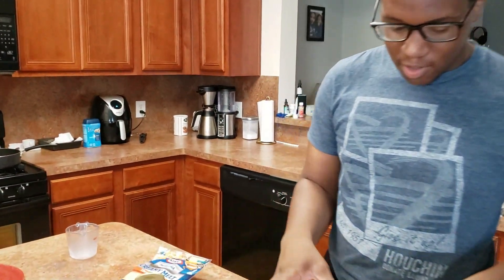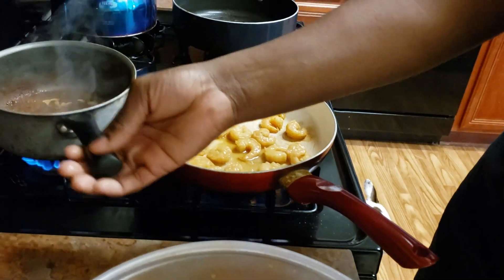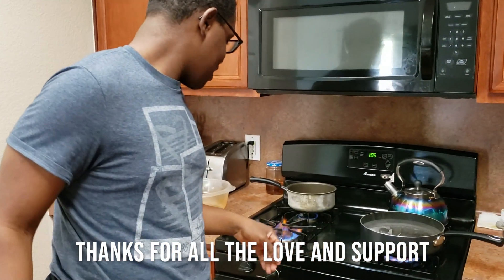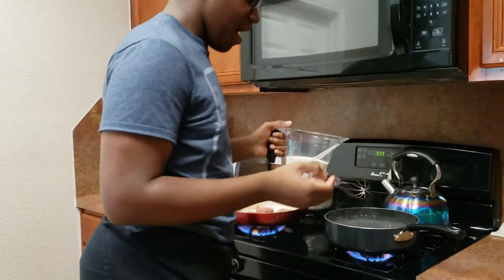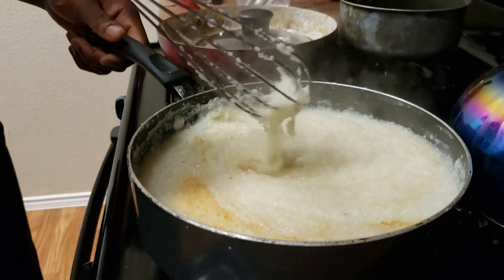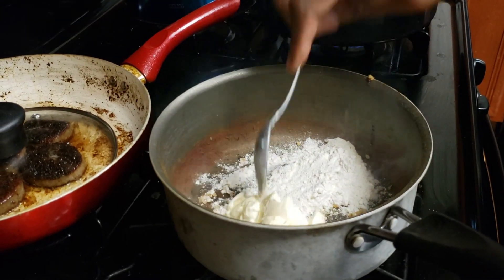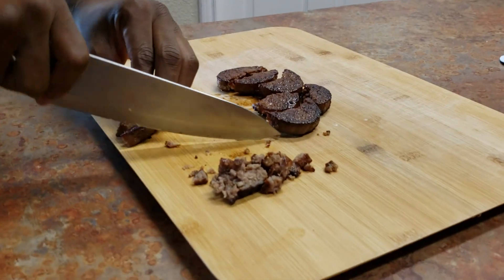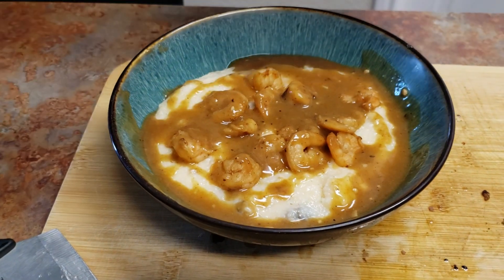How to make shrimp and grit....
This is our first video for our cooking segment of this channel and we hope

 Shrimp marinade

1 cup Worcestershire sauce
2 cup of water
½ chicken stock
1 bag of 24 medium shrimp
1 tsp garlic powder
1 tsp salt
1 tsp pepper

Grits

8 cups of water
1 tsp salt
2 cups grits
4 sausage patty
½ tsp pepper
½ tbsp white pepper
½ tbsp garlic powder
1 tbsp seasoning salt
Half cup of cheddar cheese

Gravy

2 cloves of minced garlic
2 tbsp white flour
2 tbsp butter or oil
½ shrimp marinade
½ chicken stock

INSTRUCTIONS

Start by searing shrimp in a hot skillet for 1- 2 minutes on each side. Place cooked shrimp into a bowl and cover. For the grits start by boiling 8 cups of water in a pot or skillet and add salt, once Boiling add grits and stir until they are thick once finished add seasons and cheese add combine and cover. While grits simmer, cook sausage cut then add in cut off and leave to the side. For the gravy start with minced garlic and cooking until it softens then add butter and flour and cook until there is no white. Once finished add marinade and chicken stock mix until gravy thickens then add seasoning and serve.